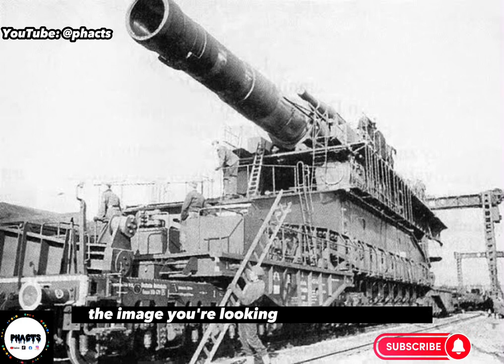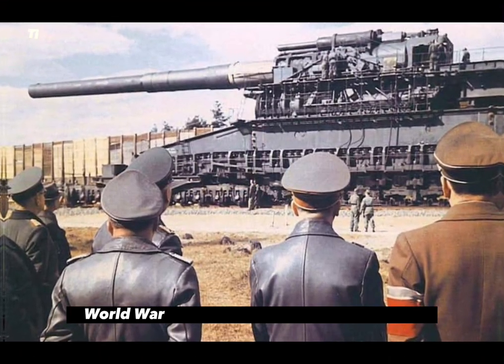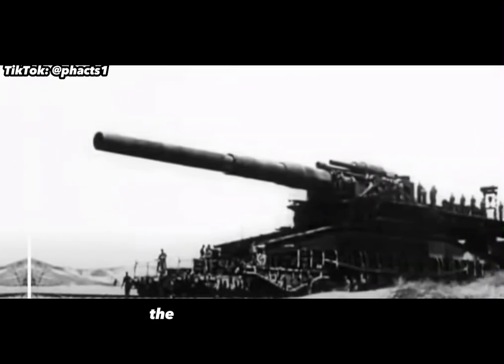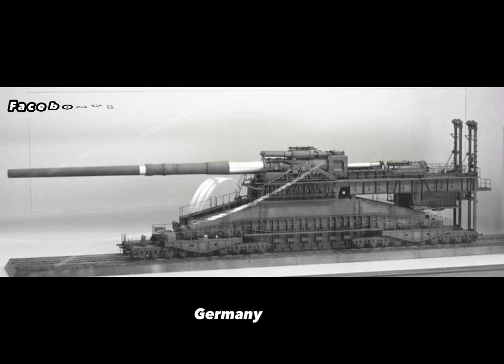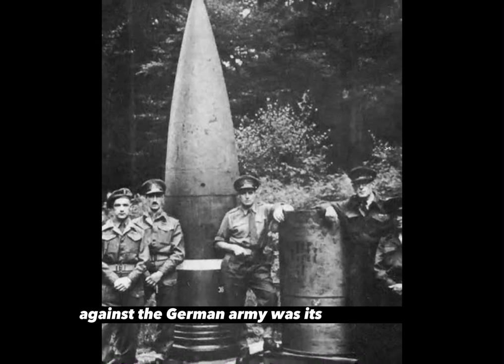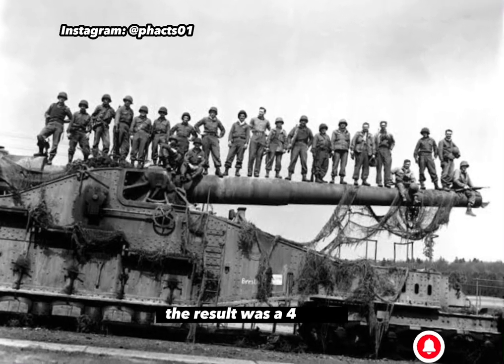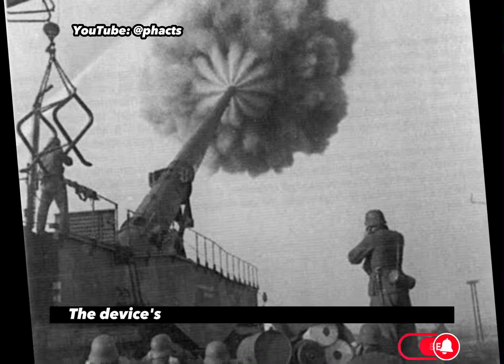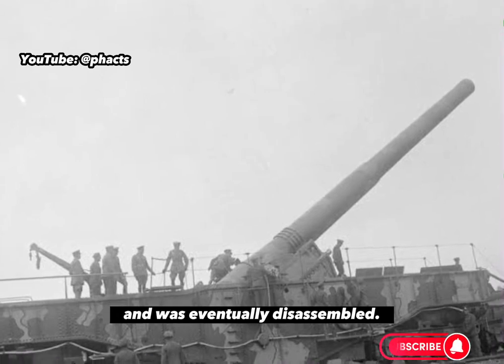Schwerer Gustav: The Biggest Gun Ever Built For Combat Throughout History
In this video, we dive into the existence of one of the most incredible weapons that has ever been used during the war period, this particular one was known to be the biggest, largest, and heaviest of them all and it required at least two thousand people to operate it, kindly watch the full video for details and don’t forget to subscribe to our channel.
You can also join our official telegram channel via this